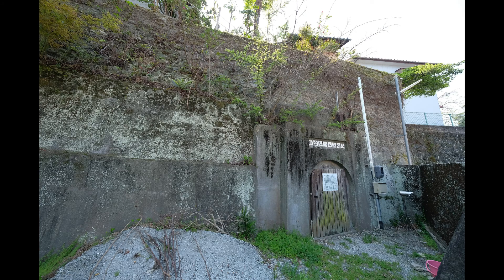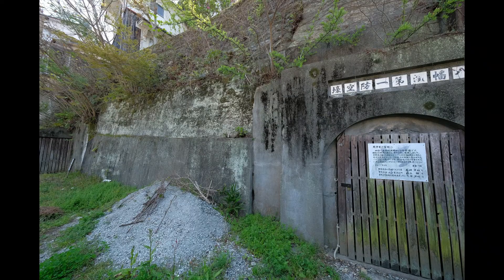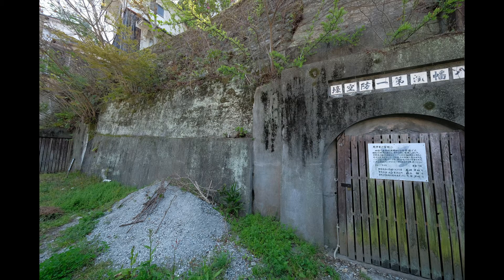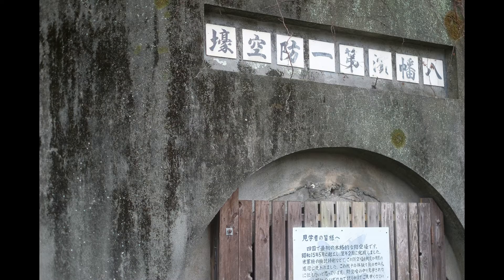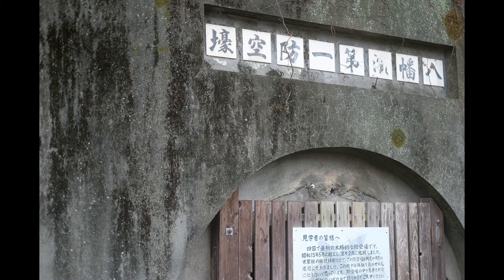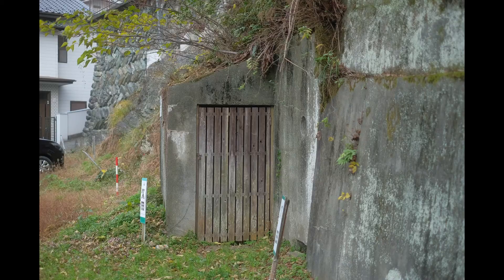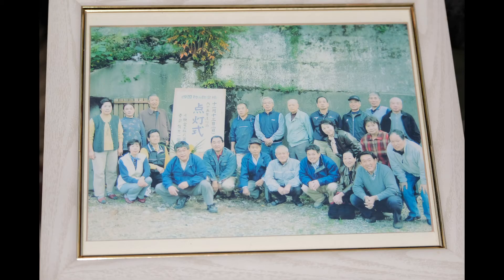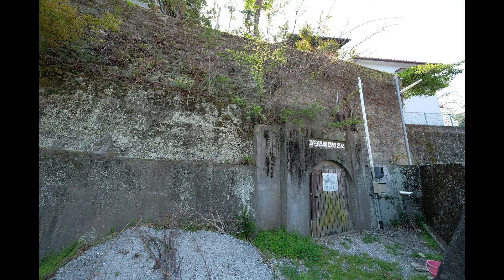Yawatahama Air Raid Shelter No1 (Yawatahama,Ehime,Japan)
Hello!
We are a volunteer group called Yegg(Yawatahama English Guide Group).
We will guide you to the places we want to introduce in Yawatahama city.
Let me introduce the Yawatahama Air Raid Shelter NO1.